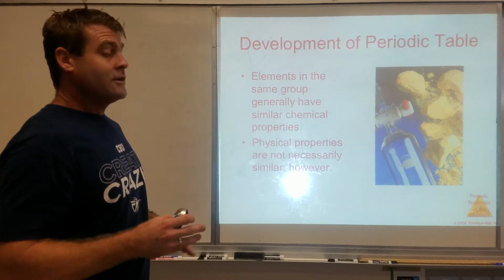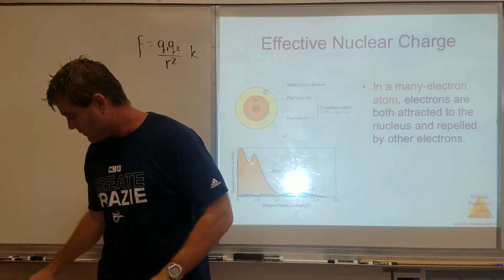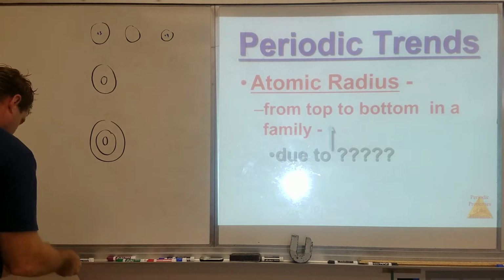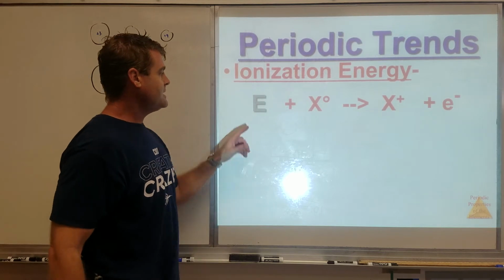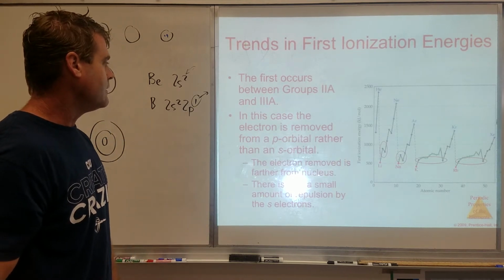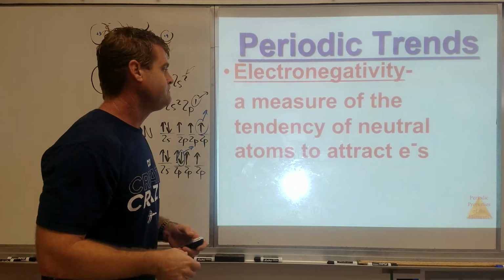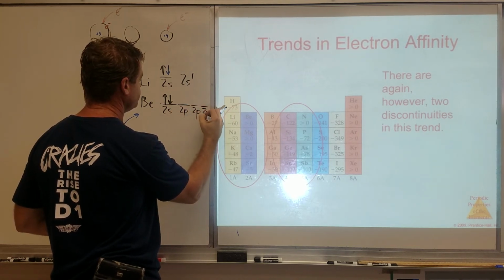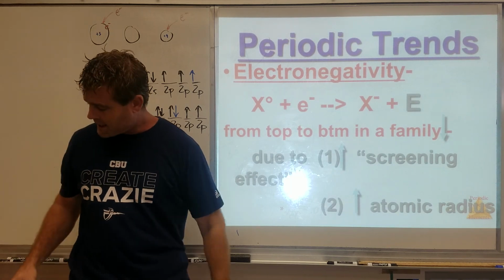AP Periodic Trends